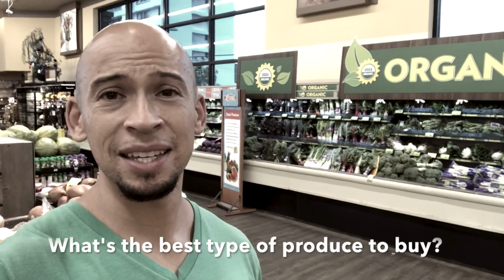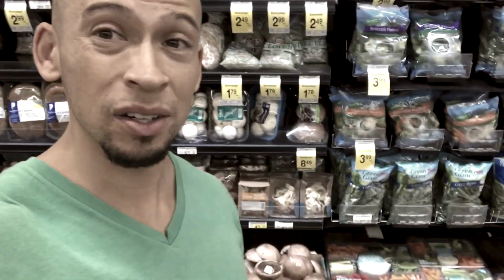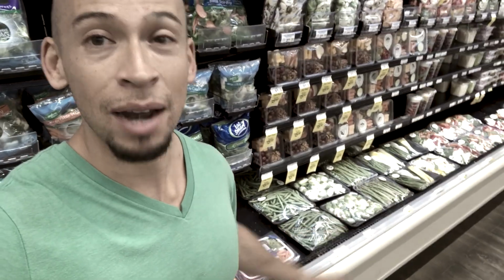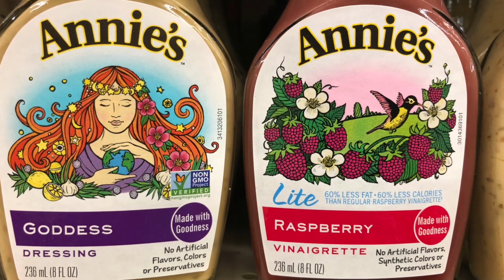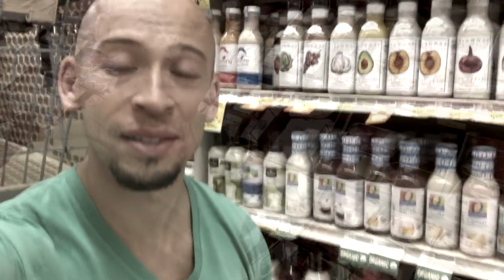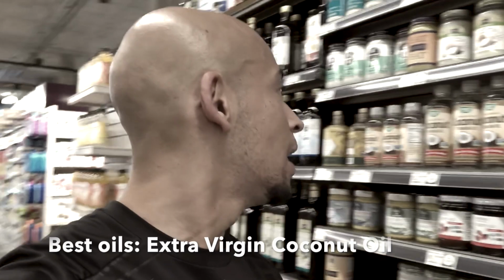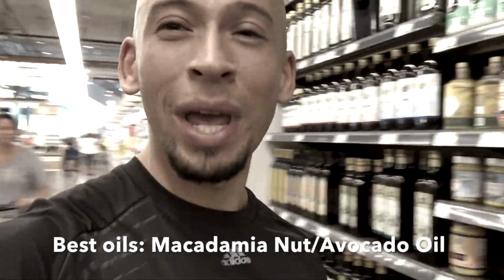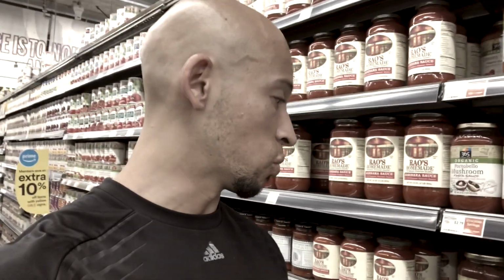Honolulu Fat Loss Grocery Tour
Fustrated with food shopping? Not sure what types of food to buy for fat loss? Welcome to your online grocery store tour.